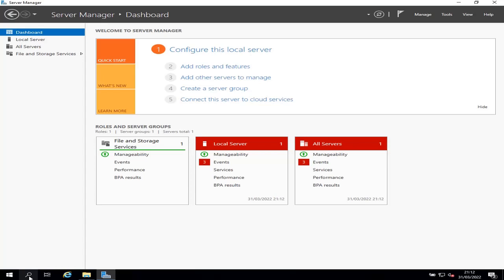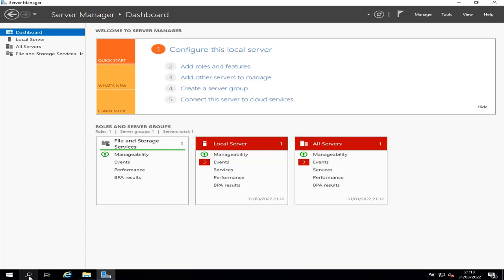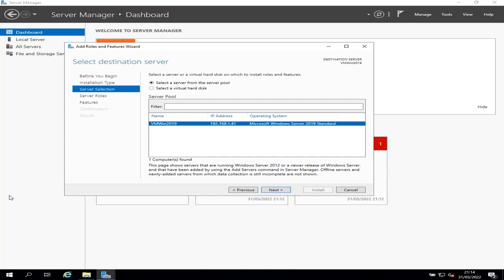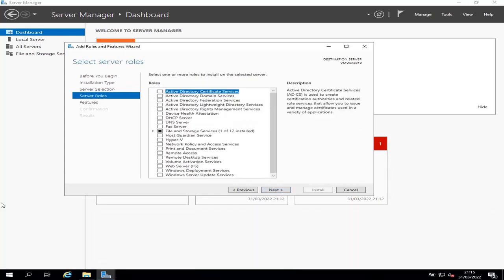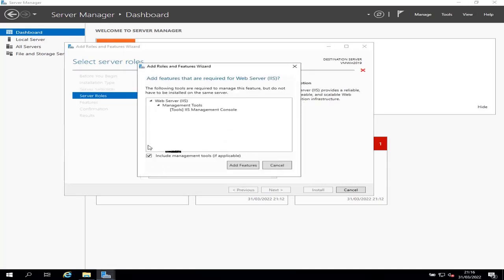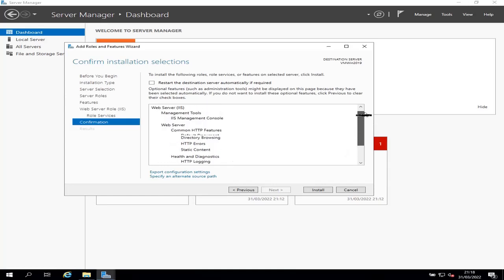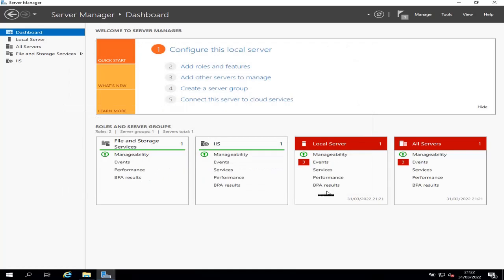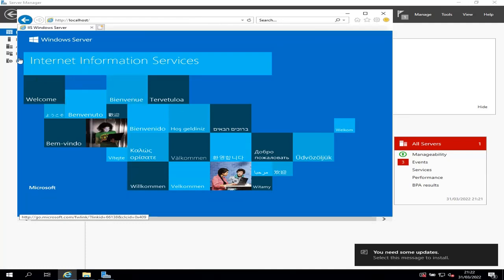How to Install IIS Web Server on Windows Server 2019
in this video we will see how to install the IIS role on Windows Server 2019 VM.